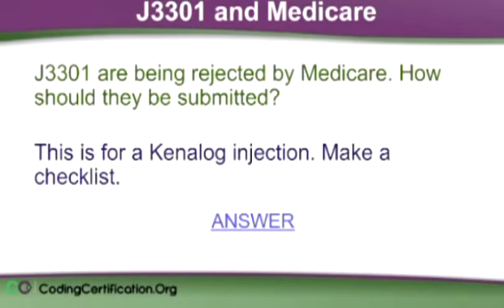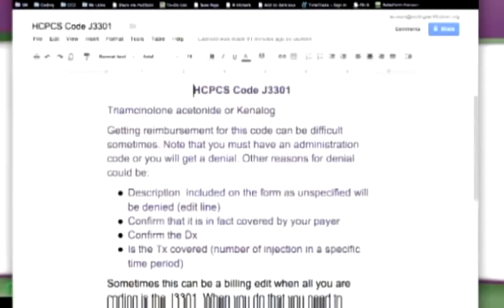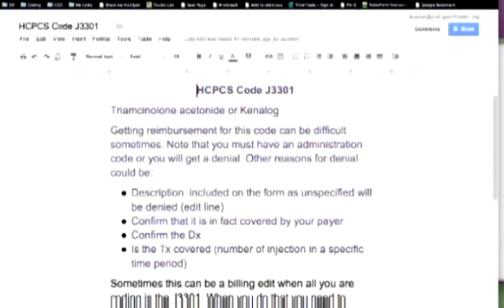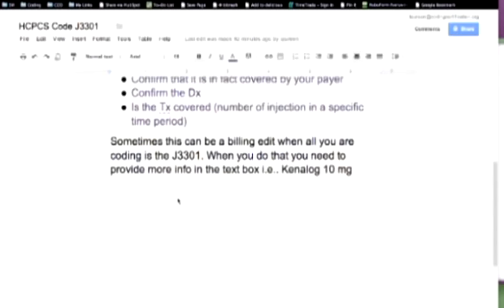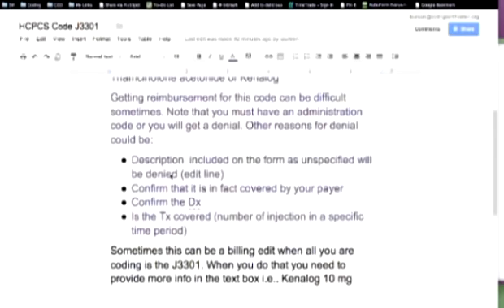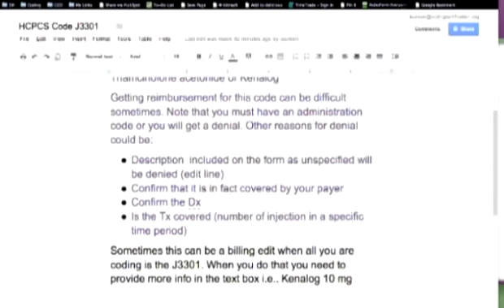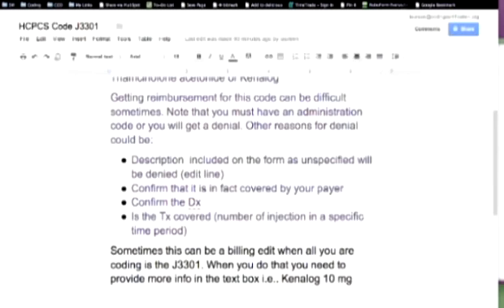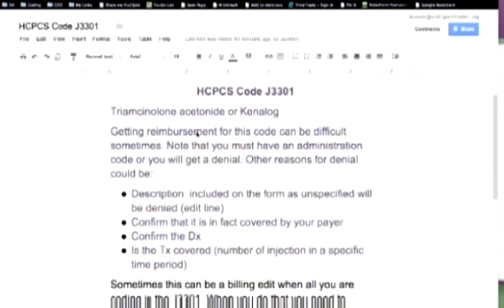J3301 and Medicare Medical Coding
This is like HCPCS code, J3301. They were having problems with it being rejected. This is actually for Kenalog.

What Kenalog is is a Triamcinolone cream or not cream. I think Triamcinolone cream, you can get that over the counter. You may know what that is or not. But getting reimbursement for this code can give you some problems. We saw several things pop up in some other forums about people trying to get payment for that. One of the things you need to note though is that this is an injection you cannot get paid unless you also used the administration code. Now, not knowing which administration code you're going to use, you might use 96372. I had a student that actually uses this code and she said a few times, they've tried to submit it and they left off the administration code. They always use 96372. She's got it memorized now because they use it so often. But make sure that you include that.

Some other things to keep in mind, the description. Several people stated that it needs to Triamcinolone or Kenalog because Medicare will not take a code that's unspecified. And even though it says it's for Kenalog but it also states in the description, unspecified so it has to be spelled out. One person mentioned that you can put it in the other line. There's different forms that you use for this and so I didn't go into detail about that.

Let's see, scroll back up just a little bit there. Confirm that in fact, it's covered by your payer. One person had submitted a question and it stated, "Medicare said they weren't going to pay for that." And then another person said, "But Medicare.." when she called said they would. So it probably is in fact covered but if it's not covered, it might be because you need to confirm the diagnosis if Kenalog is not used for the diagnosis that the patient's given. Medicare's going to boot it out or your payer's going to boot it out.

The other thing, the treatments, something else that was mentioned that was interesting. If this injection is given, for example, 3 times in 3 months, Medicare may only pay for one injection every 3 months. Now of course, I'm making that up off the top of my head. But you want to make sure, from your payer, you know what their guidelines are. How often will they pay for this injection and what is the treatment that is actually covered? Sometimes this can be a billing edit when all they're doing is coding the J3301. When you do that, just don't forget that you need the administration code, put the Kenalog or Triamcinolone in there and state what it is. Notice I didn't say the second word because I tend to pronounce that incorrectly. So you don't just assume how to pronounce that.

Scroll down just a tad the other way. I think that's about it. That was the checklist that I found. If you want to go and Google Triamcinolone or Google J3301, you can find some other interesting comments made about it. But it seems like this Triamcinolone really does give people fits. These are what the comment, feedbacks came back with that would benefit you in getting those paid. So it might be a good idea to make yourself a checklist when you're going to bill this and make sure you click off each thing for the Kenalog.